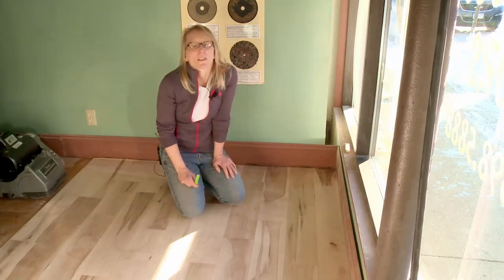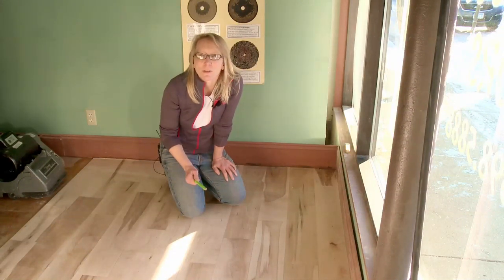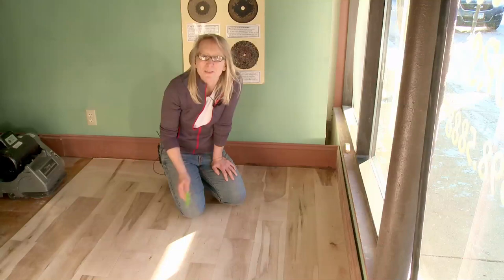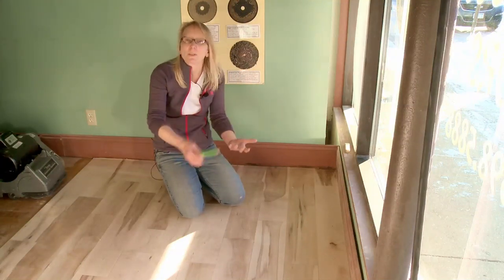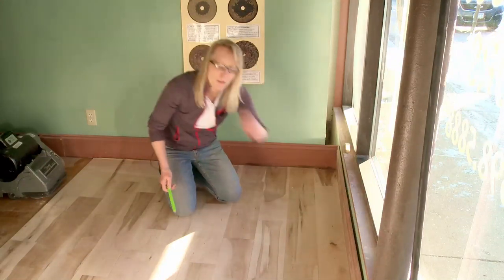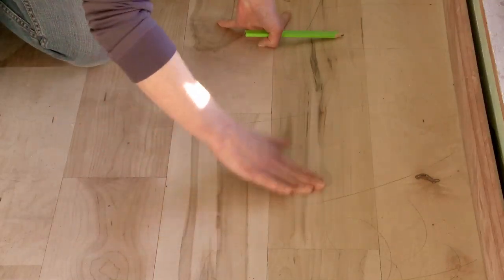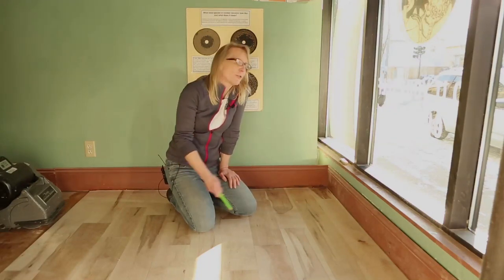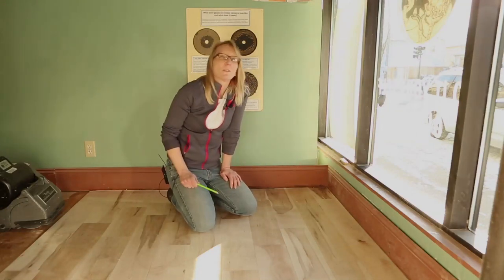How to tell where to use your edger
This dandy of a tip will let you know exactly where you must run your floor edger.